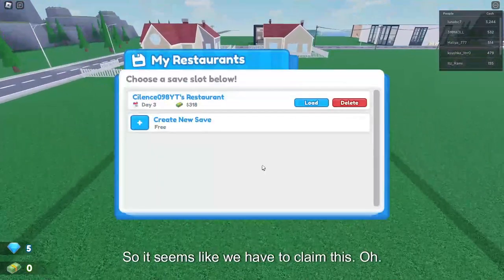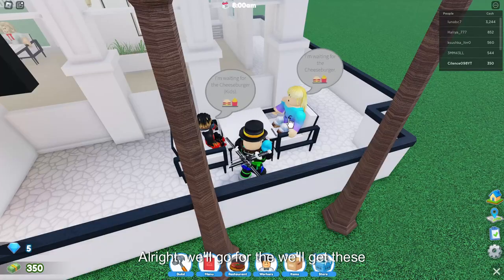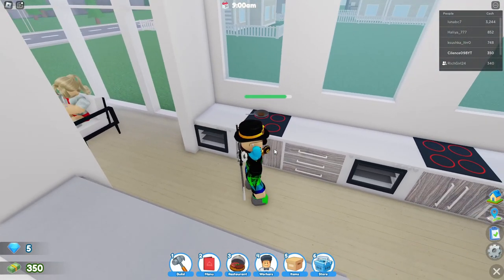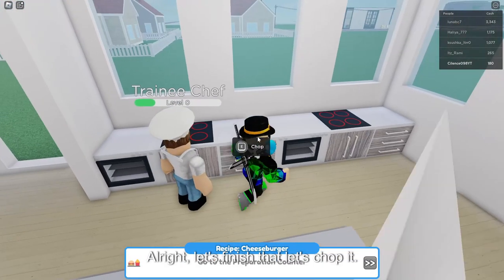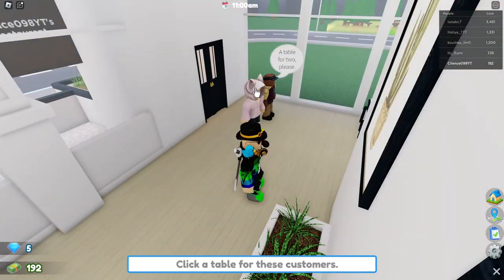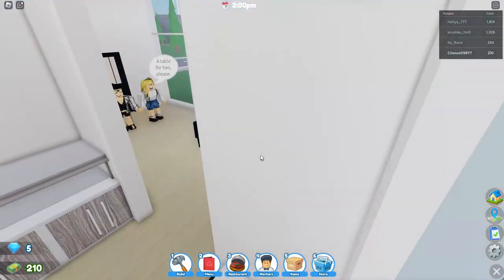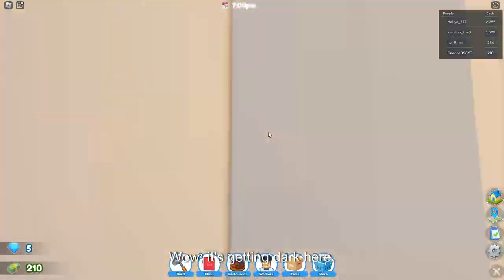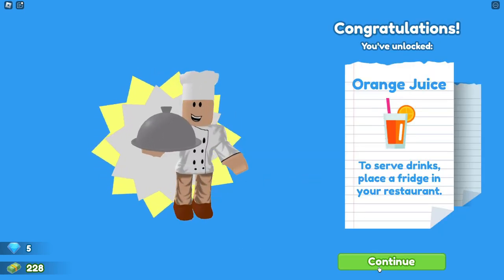Roblox: Restaurant Tycoon 2 Gameplay #1!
Today we play some Restaurant Tycoon 2 on Roblox! So if you guys and girls enjoyed this video then don't forget to comment what Roblox game you would like to see me play next and also like and subscribe for daily gaming videos and also hit the notification bell to join our notification squad!

IGNORE THIS!